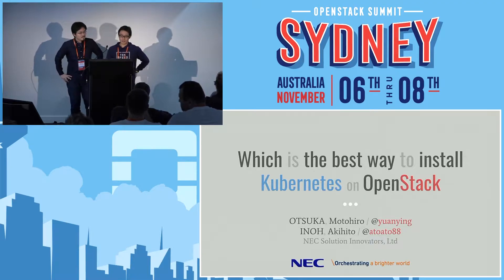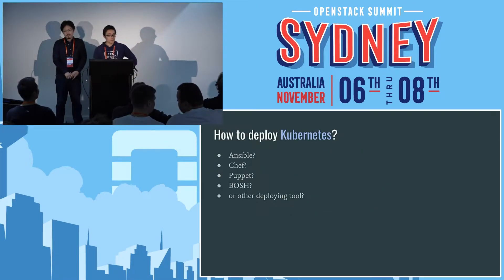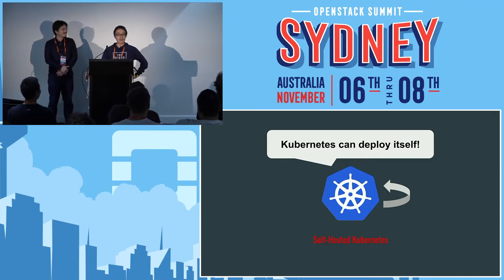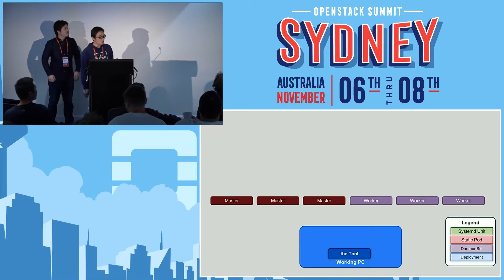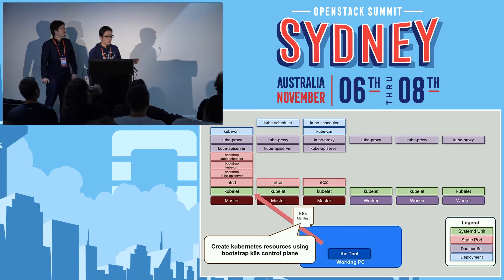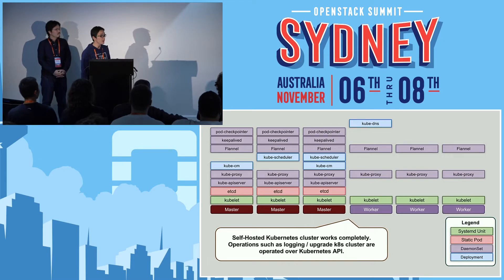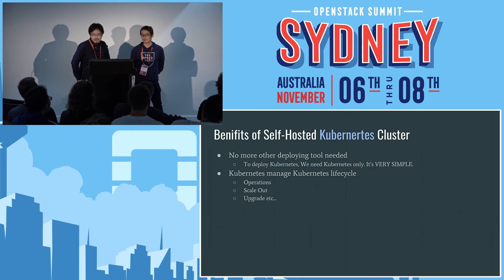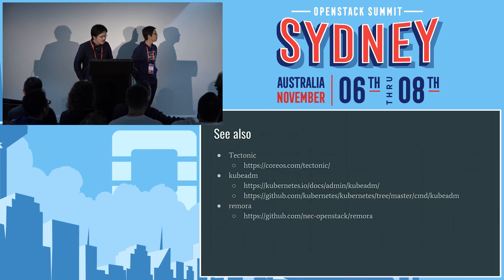Which is the best way to install Kubernetes on OpenStack?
Kubernetes has become a de facto standard for container orchestration engines.But it's difficult to choose the way to install Kubernetes on OpenStack which you want,because there are so many tools and ways to deploy Kubernetes such as following. Kops, Kubeadm, Kubespray, Rancher, Tectonic, Magnum. Each tool have advantages and disadvantages respectively.